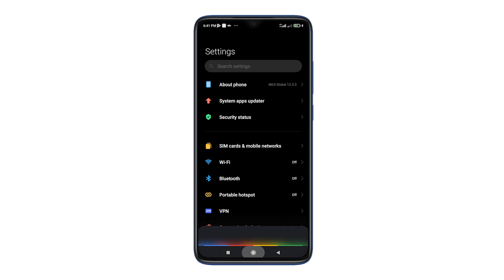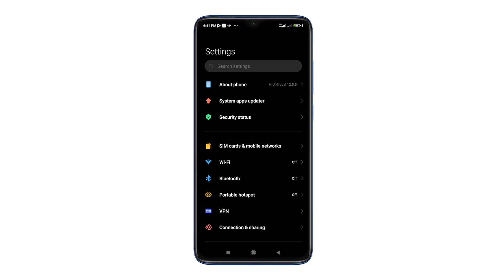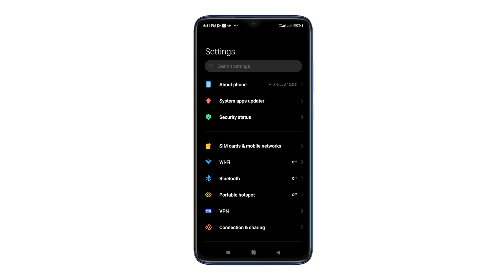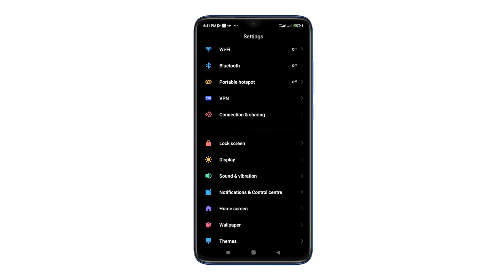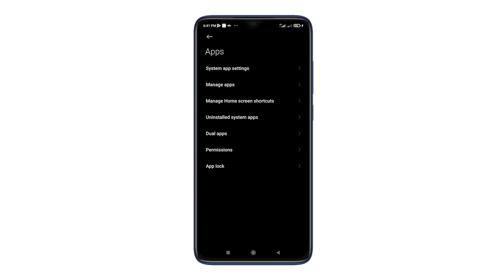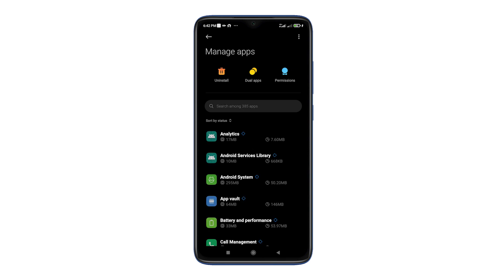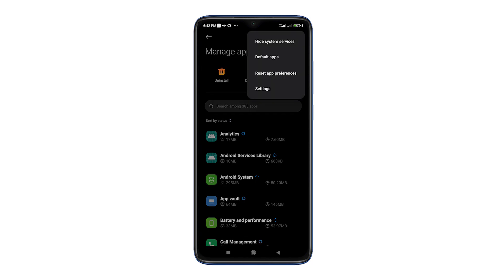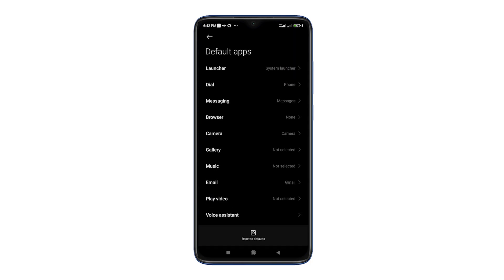How To Change Default Browser On Xiaomi Phone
If you want to change your default web browser on android xiaomi phone then here's how you can set your favorite android browser on redmi devices.